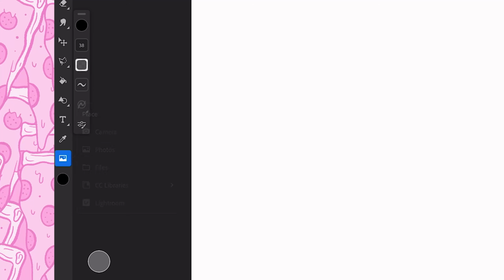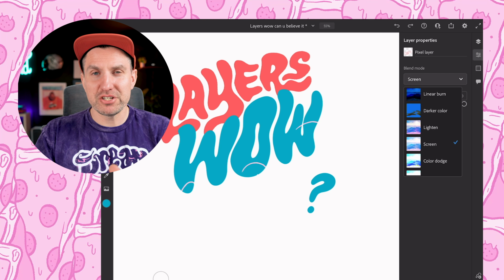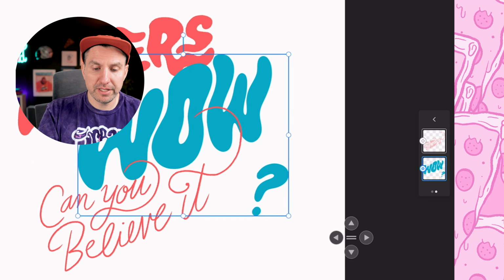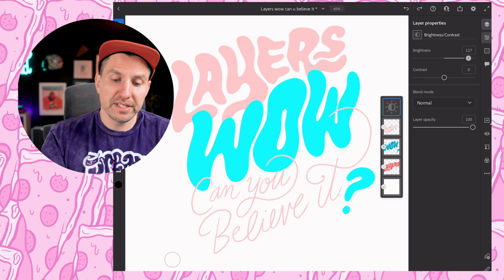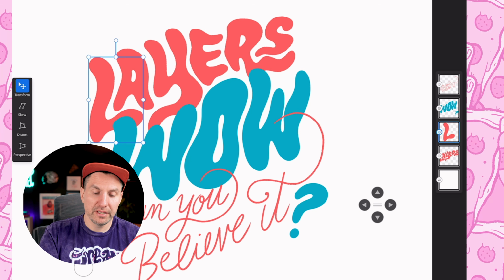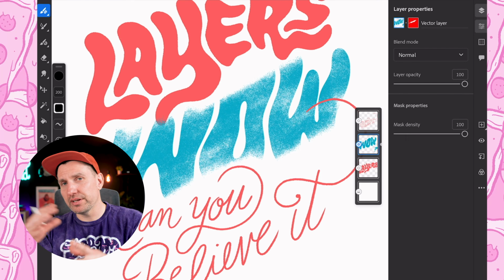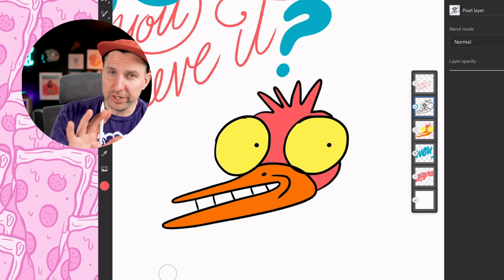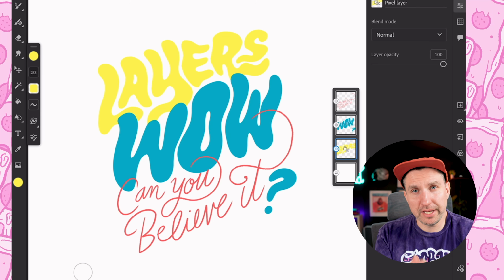Adobe Fresco Tutorial for Beginners: All About Layers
Layers in Adobe Fresco can seem overwhelming at first—but it's actually not as bad as it seems. They're also incredibly powerful and useful for creating your best possible work. In this jam-packed video, we're slicing through the layers of Adobe Fresco like a hot knife through butter—or an onion, because yep, we're sticking with that analogy (they're just layers all the way down, and yes, they can make you cry).

Whether you're a seasoned pixel pusher or a vector virtuoso, there's something here for you. I'll break down all SIX types of layers in Adobe Fresco, and yes, you heard that right—six! From pixel-based layers to vector layers like the Little Mermaid... uh that will make more sense after you watch the video... maybe...

👀 Expect to learn tricks for manipulating your layers to control the look of your images, discovering how picture layers can hang off your artboard without getting cut off, and why adjustment layers are like the Swiss Army knife for your digital art toolkit.

🔧 Plus, I'm tossing in some pro tips on using layer properties like blend modes and opacity to add that chef's kiss to your artworks. And because I love you guys, I'll also show you how to use adjustment layers to tweak your image without throwing a wrench into the works.

So, if you're ready to get a grip on Adobe Fresco's layers and elevate your digital drawing game, this video is your golden ticket.